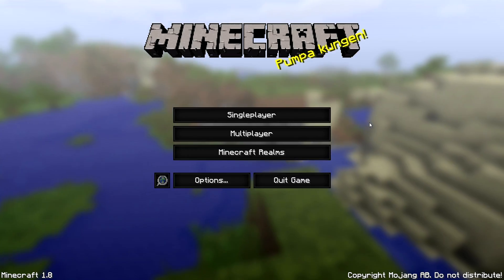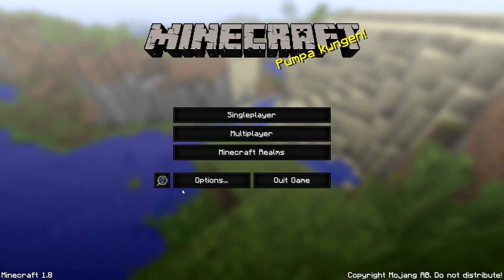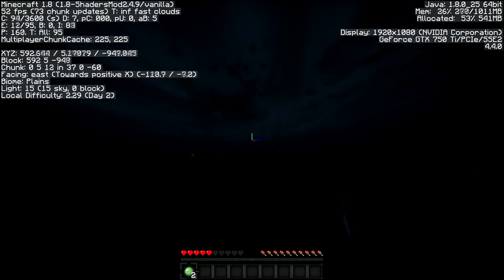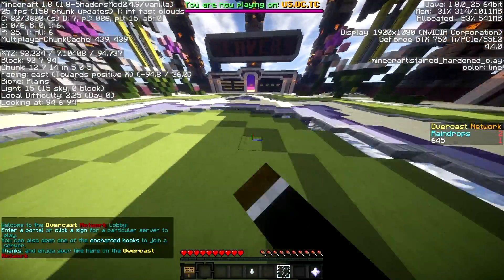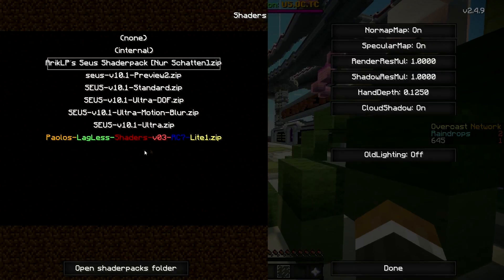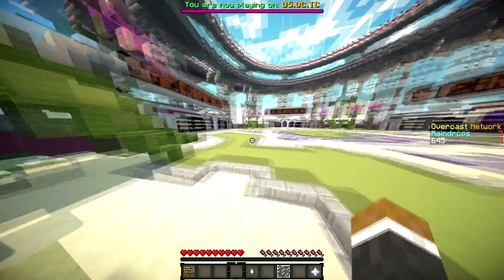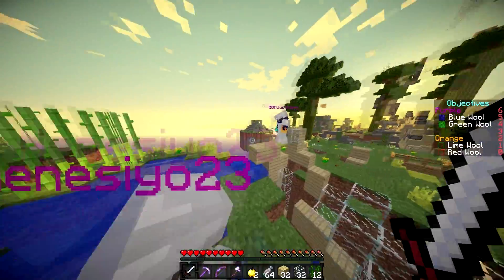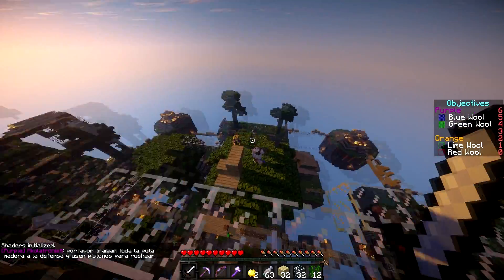HOW TO REDUCE LAG IN THE SHADERS MOD MINECRAFT 1.7/1.8 HD AUGUST 2015